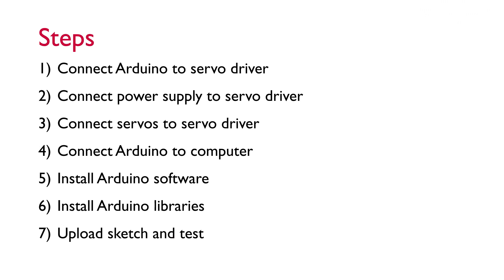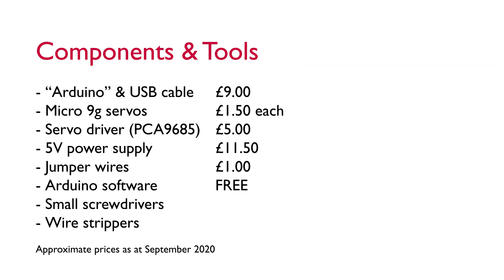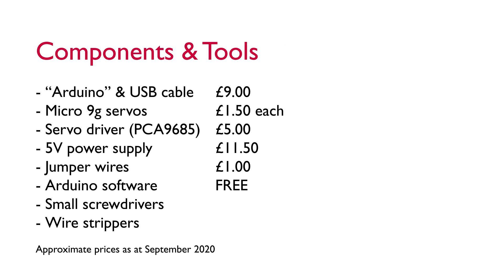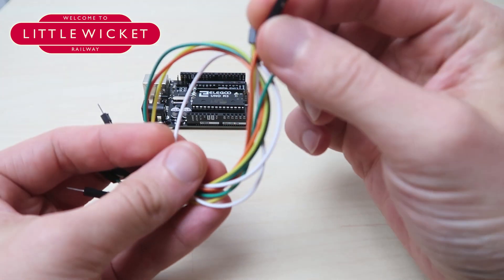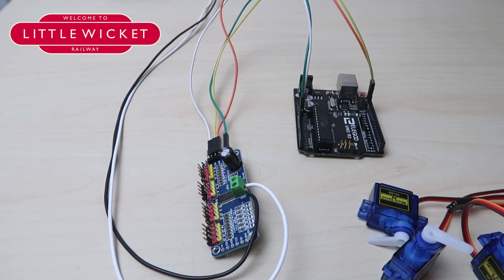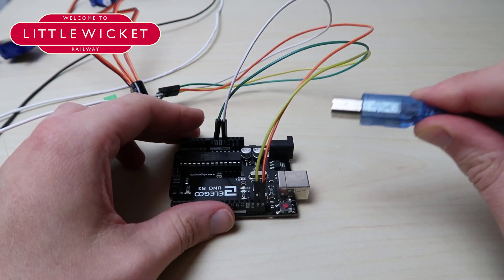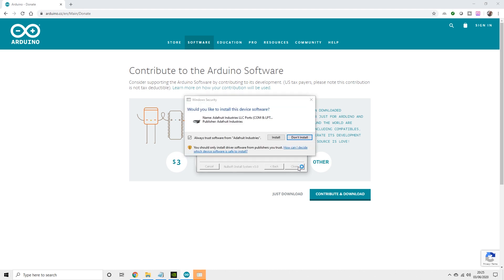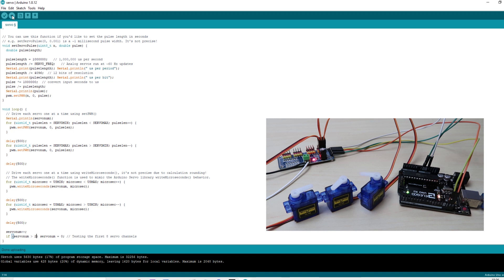Servo Motor Control for Model Railways Part 1 of 3 - Setup with Arduino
This is the first part in a three part guide on how to connect servo motors to an Arduino and control them using JMRI in order to throw points or operate semaphore signals on a model railway.

This will work for both analogue and digital layouts and is a step towards layout automation.

It's also very cheap compared to other methods of operating points such as using digital accessort decoders, capacitor discharge units (CDUs) and solenoid motors.

Variable Voltage Power Supply:

Chapters:
00:00 - Introduction
03:04 - Safety
03:30 - Components & Tools
05:31 - Step 1 - Connect Arduino to servo driver
08:35 - Step 2 - Connect power supply to servo driver
11:48 - Step 3 - Connect servos to servo driver
12:58 - Step 4 - Connect Arduino to computer
13:29 - Step 5 - Install Arduino software
14:41 - Step 6 - Install Arduino libraries
16:15 - Step 7 - Upload sketch and test
17:30 - Summary